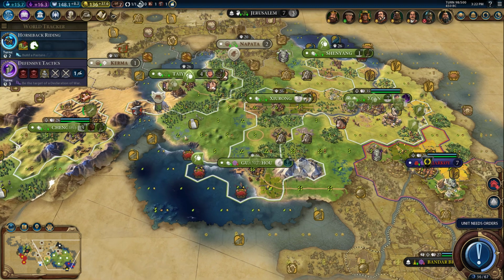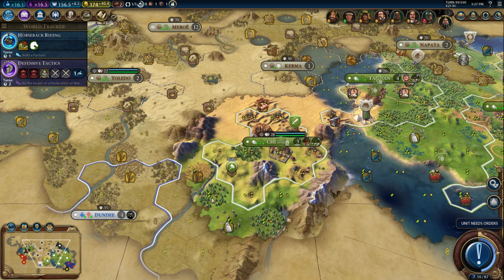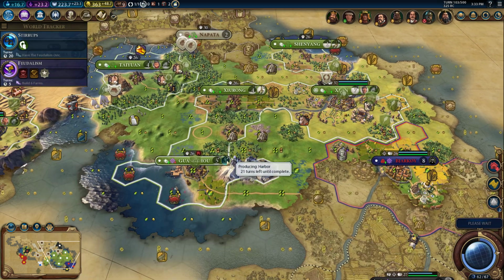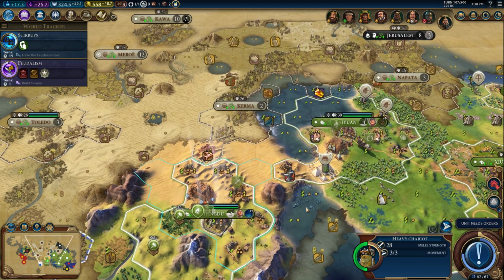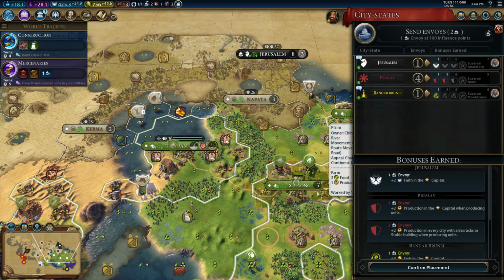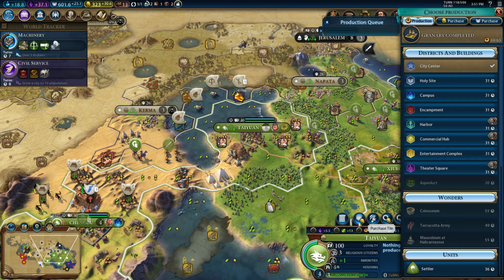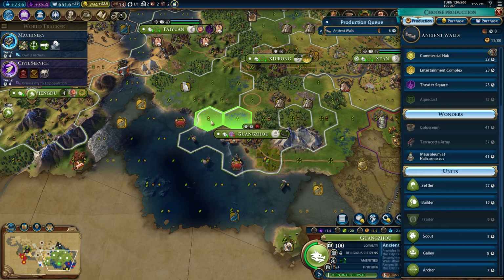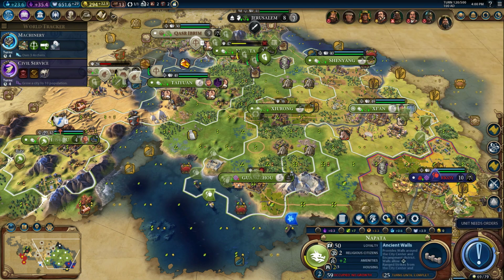Omega Alden Plays Civilization 6 Rise and Fall - China - Part 3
We finish some wonders and get ready for knight-based war.